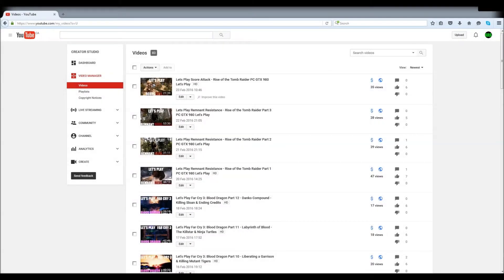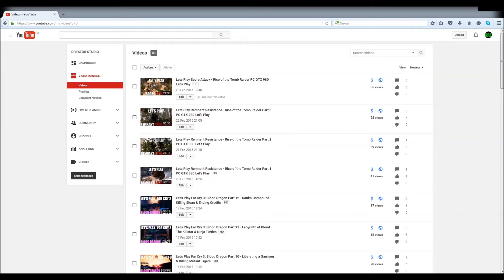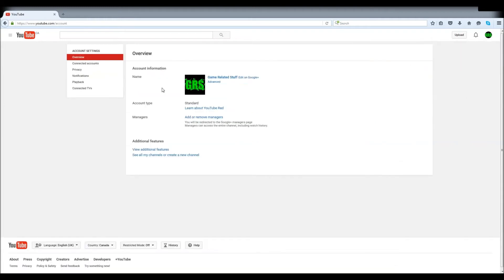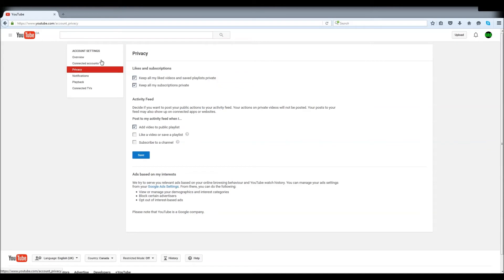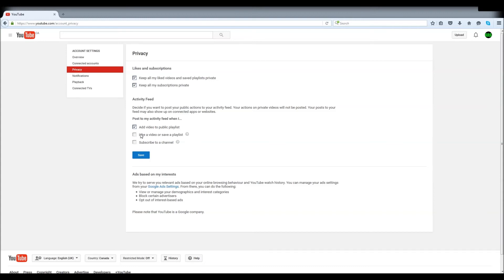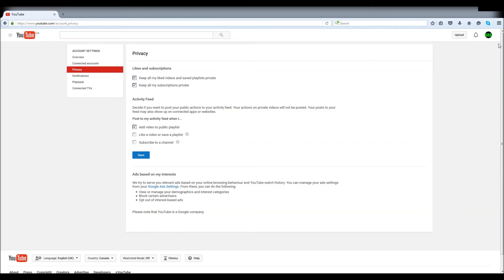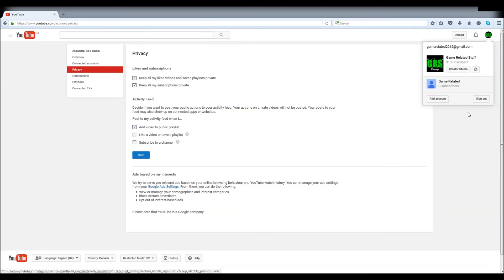How to Make Liked Videos and Subscriptions Private Tutorial 2016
A brief tutorial about how to make liked videos and subscriptions private. Hope this helped you. :)

likes "likes private"